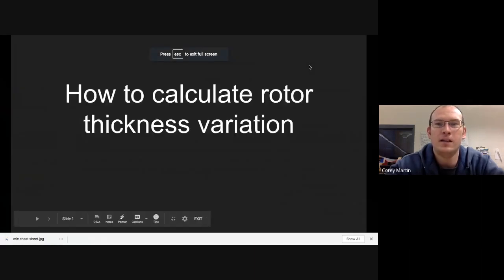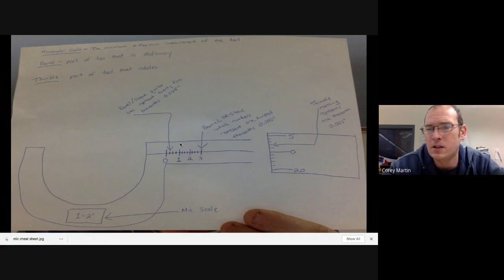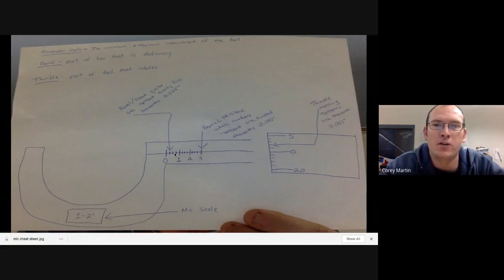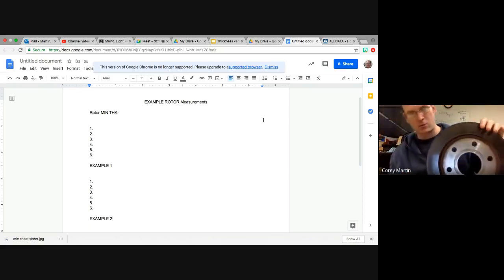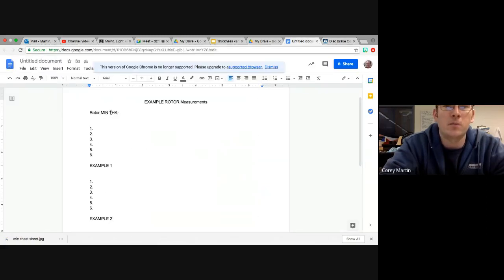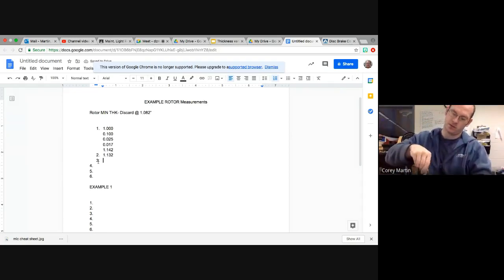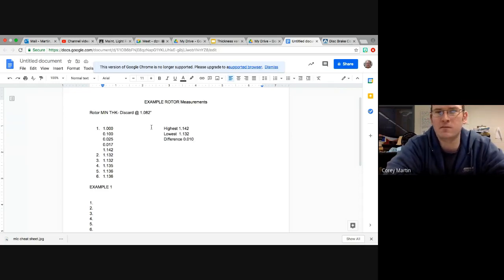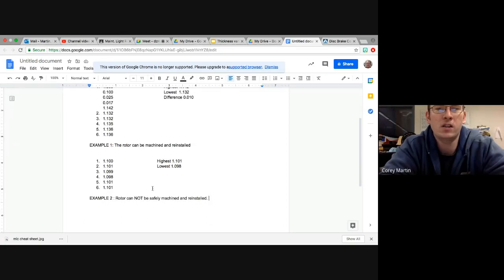thickness variation demo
This video outlines a few things, #1 what thickness variation in relation to a brake rotor, how to calculate thickness variation, and how to use a micrometer to determine thickness variation